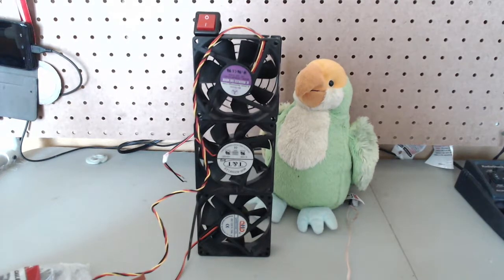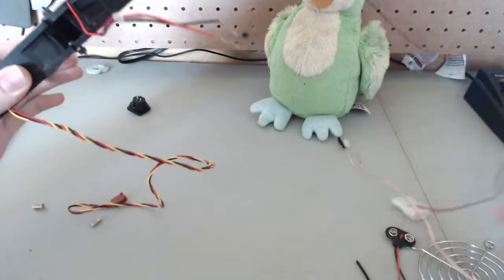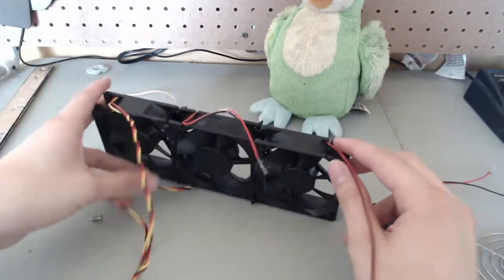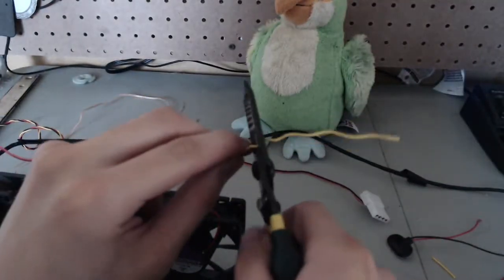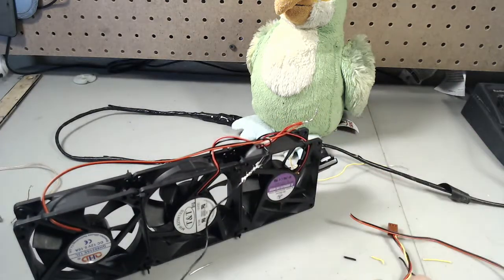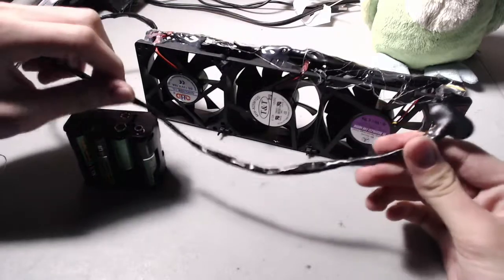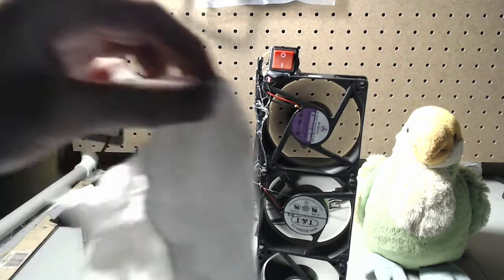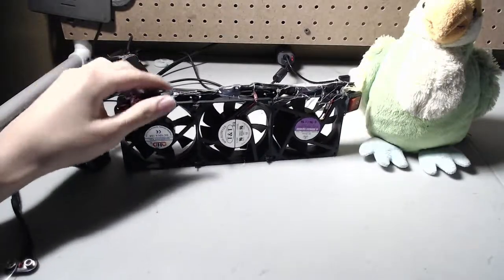Making a Desk Fan From PC Case Fans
After seeing and not buying a 12v automotive fan at Wal-Mart,  I decided to make my own with some old 90mm computer fans that I had. I wired them together in parallel to a switch. The fans can be powered either by a 9v battery or a 12v power source.